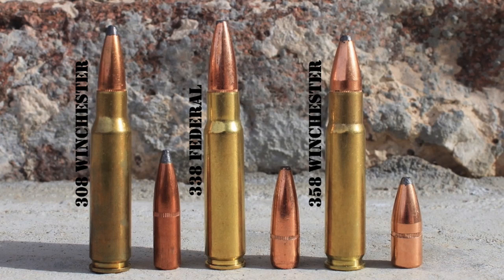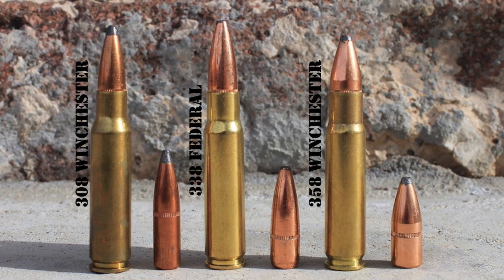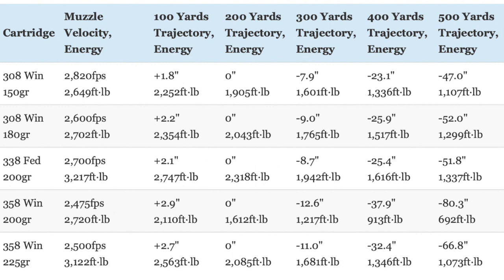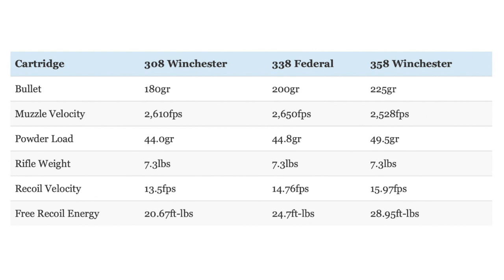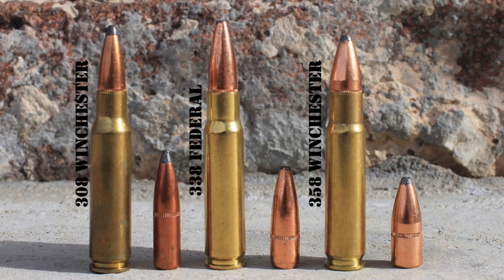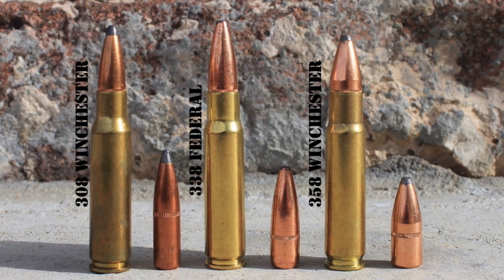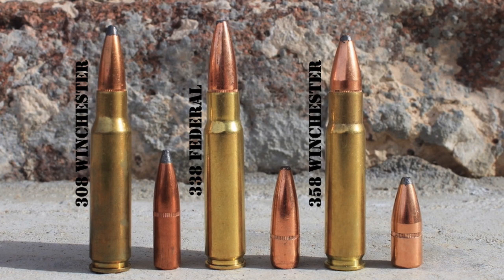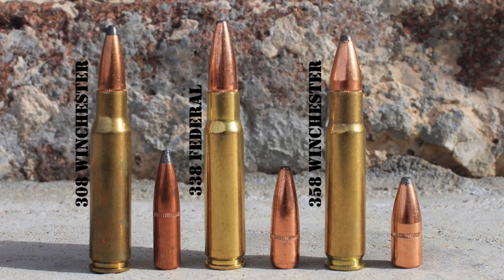338 Federal vs 308 Winchester vs 358 Winchester Review & Comparison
To learn more about popular calibers like the 308 Winchester,

In this video, I conduct a detailed comparison of the 338 Federal vs 308 Winchester vs 358 Winchester cartridges.

Most hunters and shooters in North America are probably familiar with the .308 Winchester cartridge as well as cartridges like the .243 Winchester and 7mm-08 Remington that are descended from it. However, the .338 Federal and .358 Winchester are also well designed short action cartridges descended from the .308, but are not nearly as well known.

Indeed, the .358 Winchester was one of the first cartridges designed using a modified .308 Winchester case while the .338 Federal is a relatively new SAAMI standardized rifle cartridge. Though they each have their limitations, both cartridges offer certain advantages when compared to their parent cartridge.

This episode is a detailed comparison of the 338 Federal vs 308 Winchester vs 358 Winchester where I parse out the differences between those three cartridges so you can make an informed decision regarding which one will work best for you.

To read a more detailed comparison of the 338 Federal vs 308 Winchester vs 358 Winchester, visit:

338 Federal vs 308
308 vs 338 Federal
308 vs 358 Winchester
358 Winchester vs 308
338 Federal vs 358 Winchester
358 Winchester vs 338 Federal